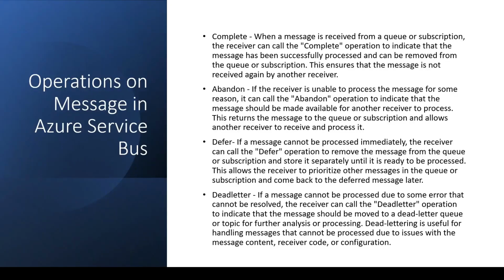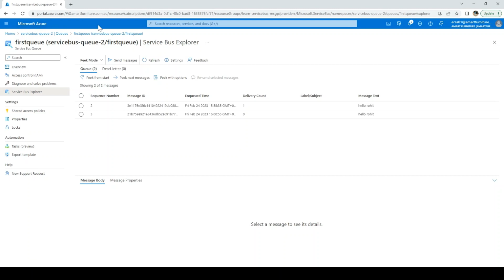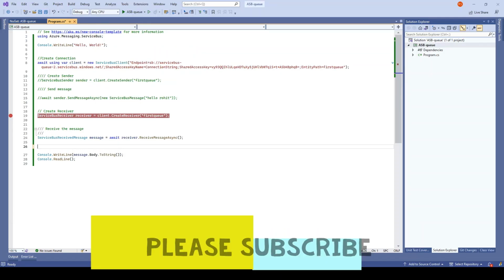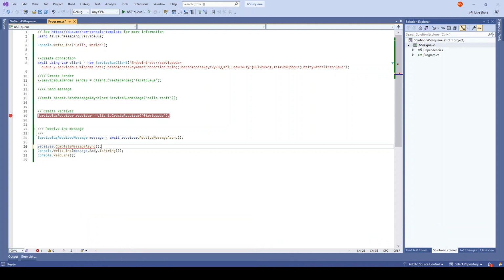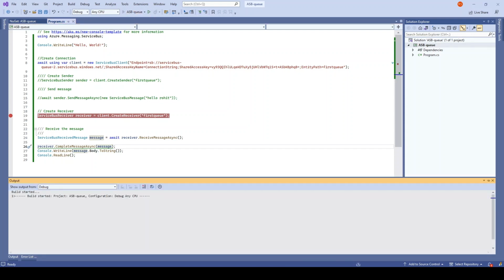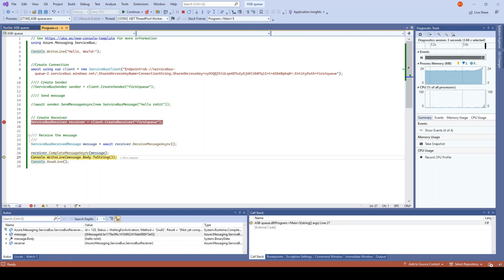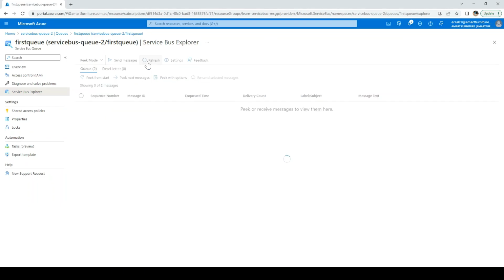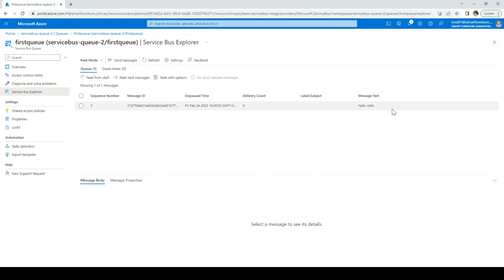07. Complete Operation on Message in Azure Service Bus Queue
In this video I will show the complete operation we can apply on the message in the Azure Service Bus queue